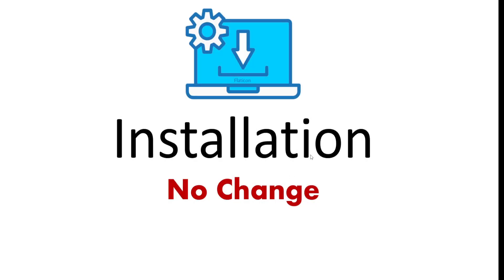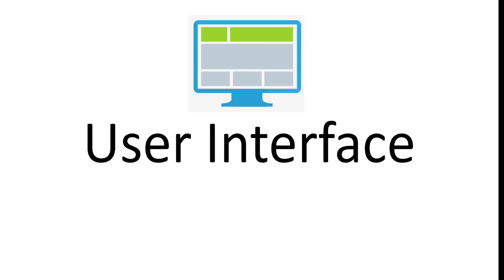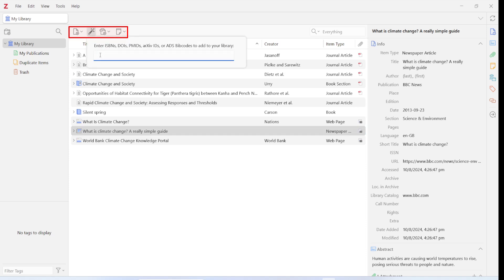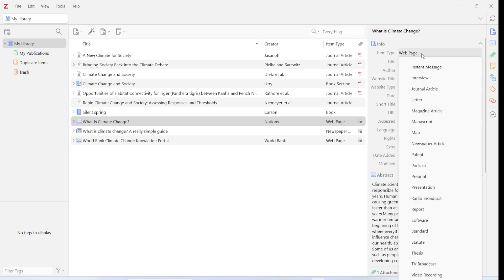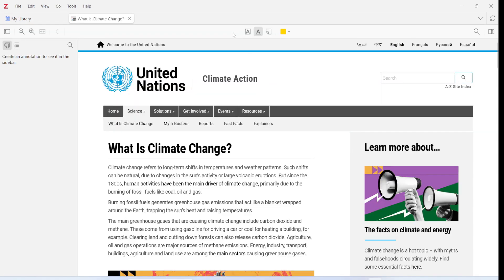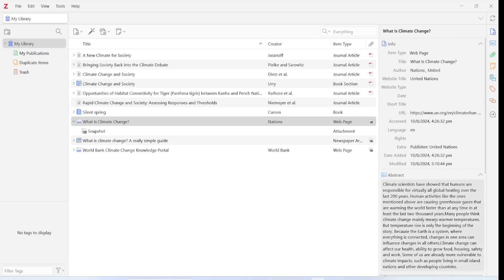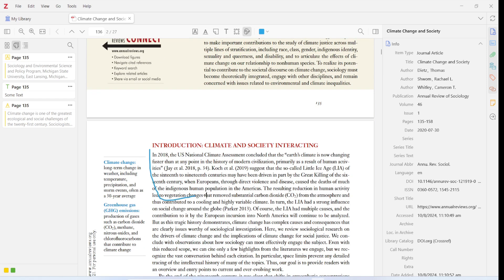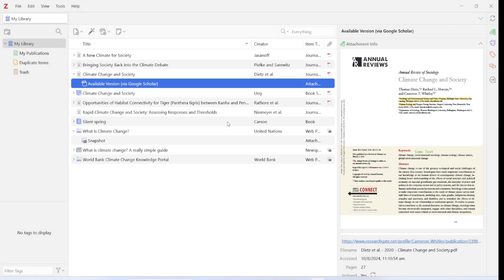Lesson 1.1 | New Updates in Zotero 7 | Bridge Class from Zotero 6 to Zotero 7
A new version of Zotero - Zotero 7 has been  launched. This is the biggest upgrade in Zotero in 18 years. This is a welcome change.

In light of release of Zotero 7, I have created this bridge lecture for lesson 1 to show how the user interface has changed in Zotero 7 and help people transition from Zotero 6 to 7 with ease. This bridge lecture for lesson 1 focuses on some major changes in Zotero 7 and does not attempt to recreate the entire content of Lesson 1 posted earlier which remains absolutely valid.

Timecodes
0:17 Introduction
1:12 Revisiting the Zotero Download Page
2:21 Revisiting the Zotero Browser Connector
3:06 Changes in the User Interface
3:41 First Look at Zotero 7 User Interface
10:25 Revisiting PDF Annotations